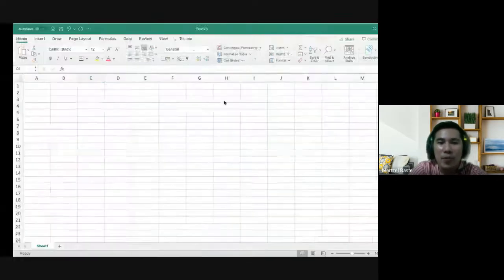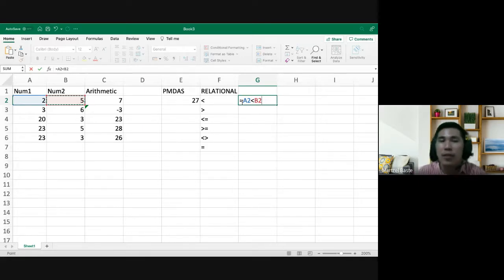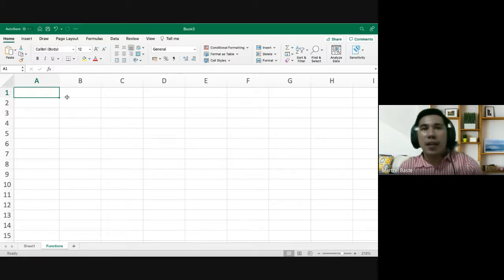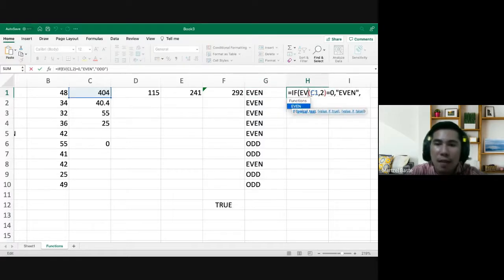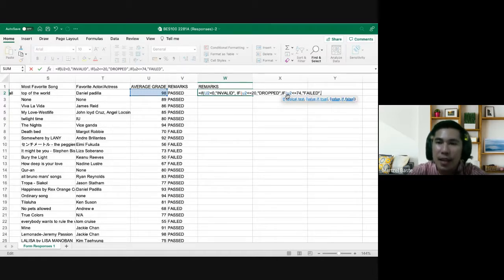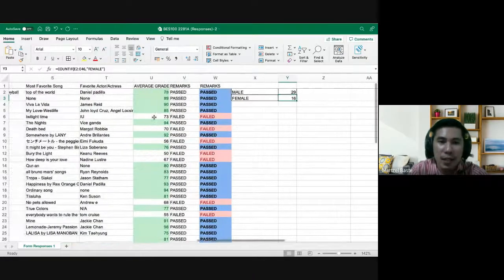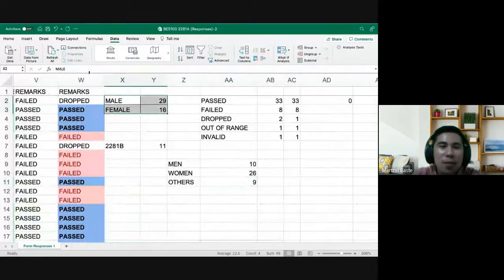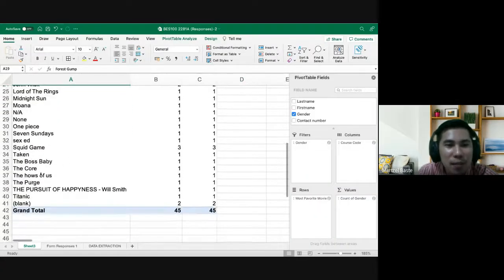Excell Office App 2